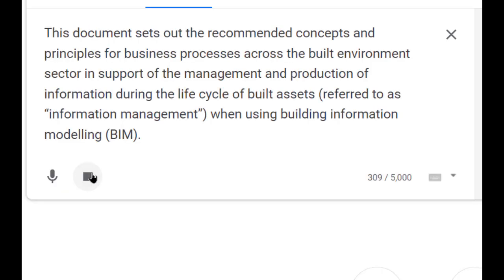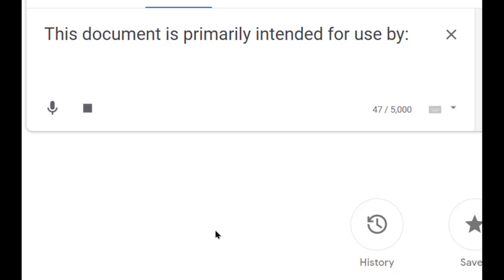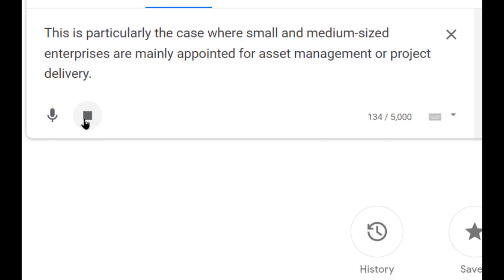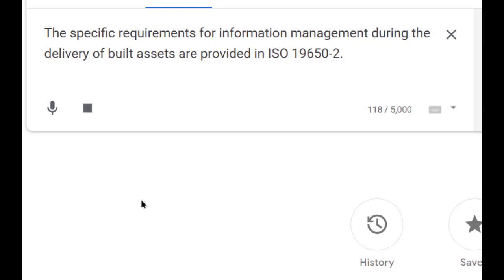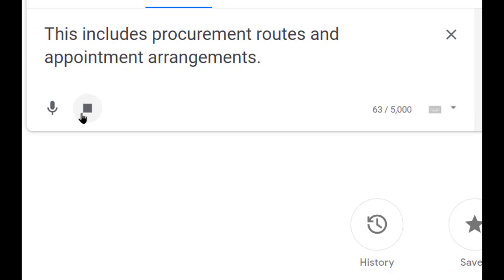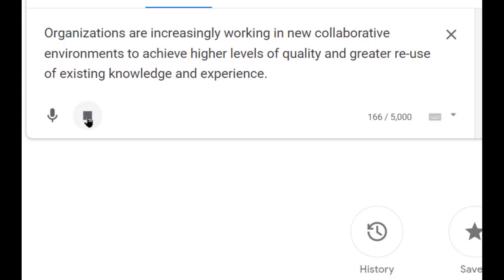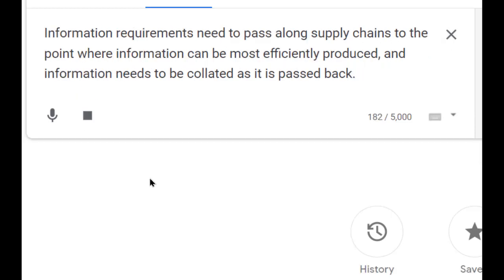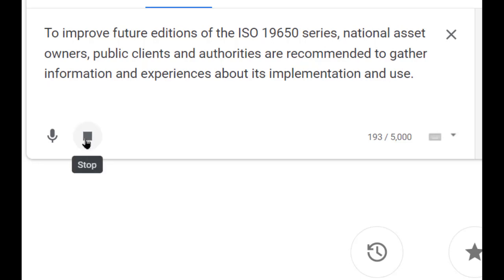V1-02_ISO-19650-1_2018_Introduction